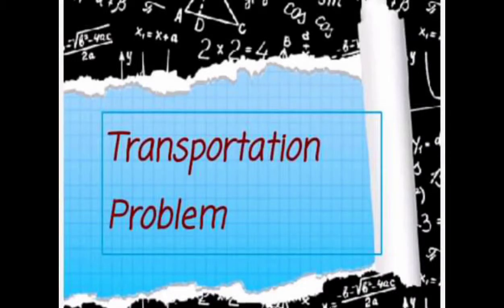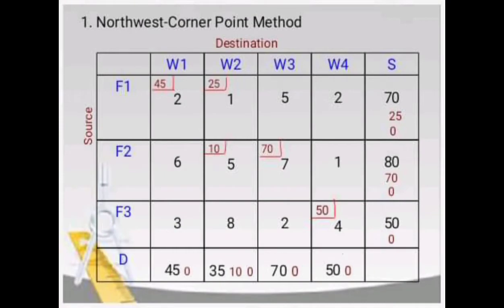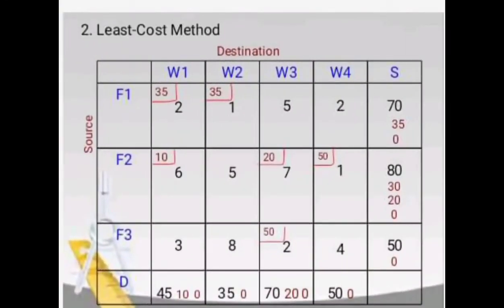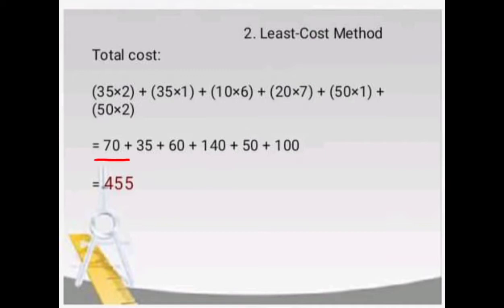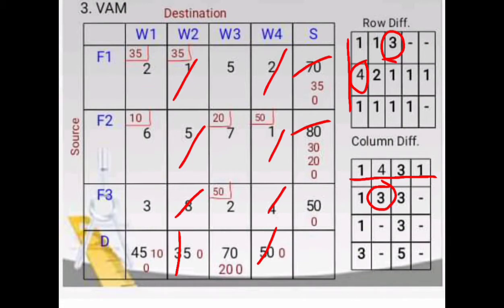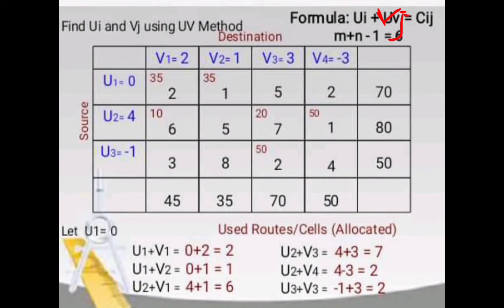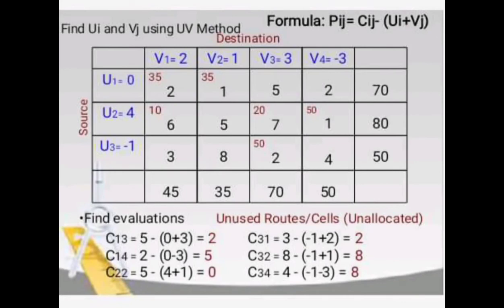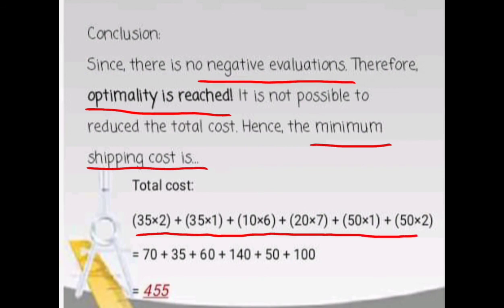Solving Transportation Problem Using (NWCM, LCM, and VAM) and MODI or UV Method❗